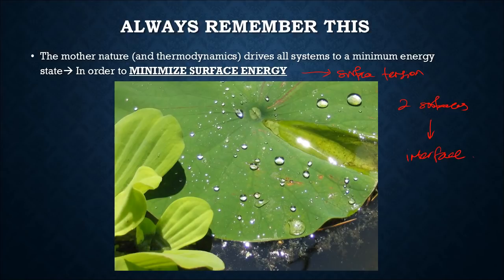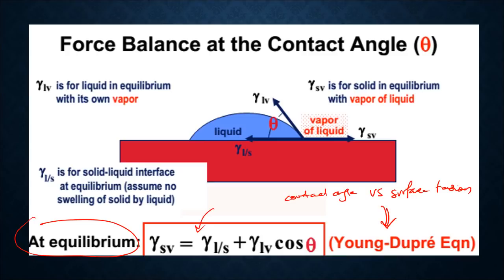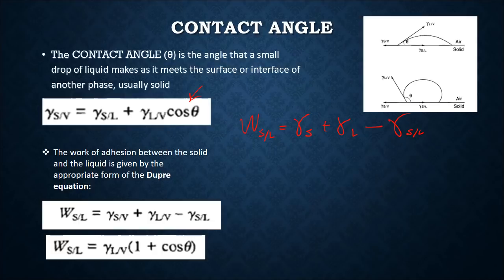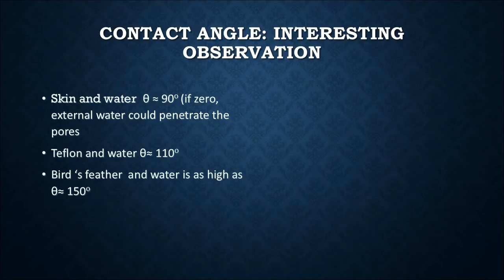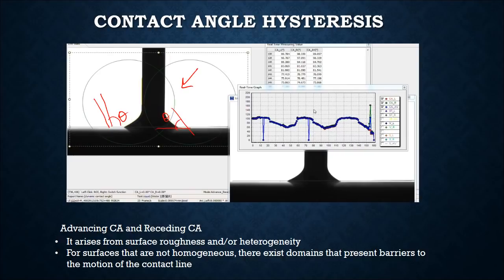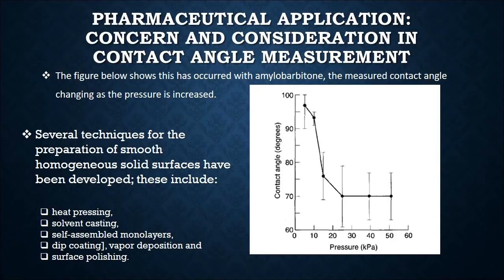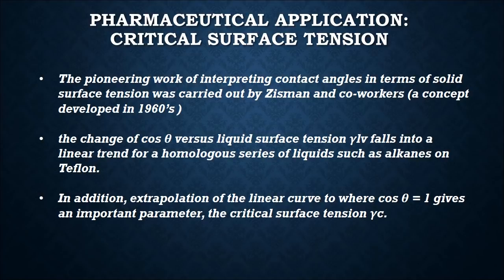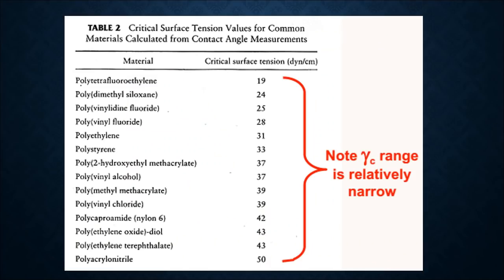8 fLIPPED Surface Phenomena Contact Angle 31 min